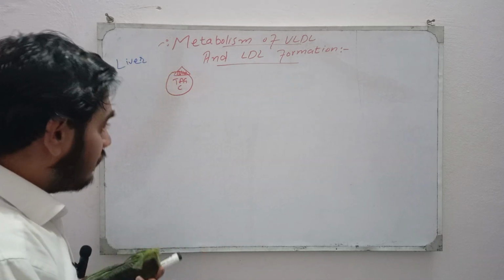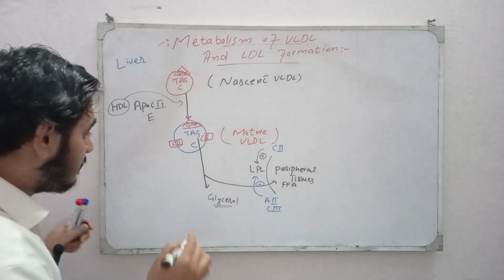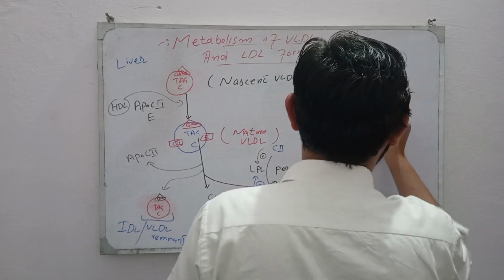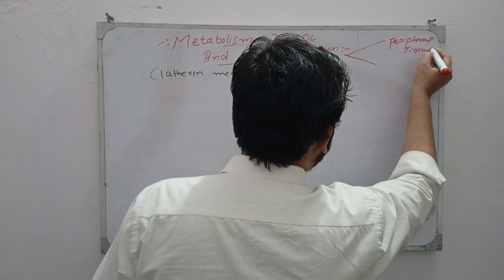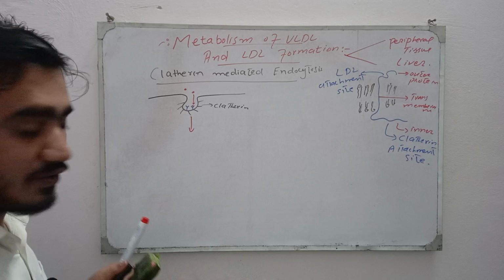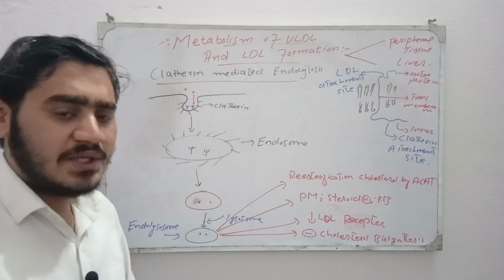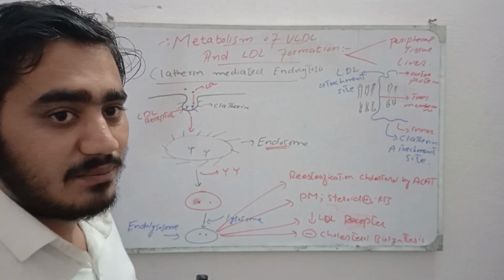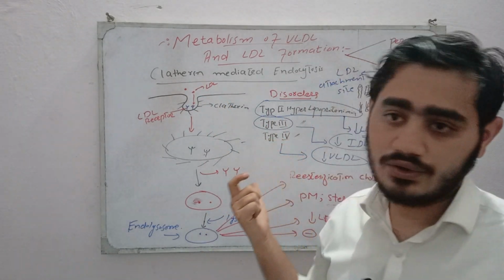Metabolism of VLDL and LDL ||Lipoprotein| Lipid Metabolism || Biochemistry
Lipoprotein Metabolism

Very low density lipoprotein
Intermediate density lipoprotein
Low density lipoprotein

steps
1. Synthesis of Nascent VLDL in liver
2. Mature VLDL formation
3. VLDL remnant or IDL
4. Formation of LDL

Function
VLDL- Transport of endogenous TAG from liver to peripheral tissues

LDL- Transport of cholesterol from liver to peripheral tissues

Disorders
Type IV Hyperlipoproteinemia
Type III Hyperlipoproteinemia
Type II Hyperlipoproteinemia

For MBBS, BDS, Medical and Paramedical students